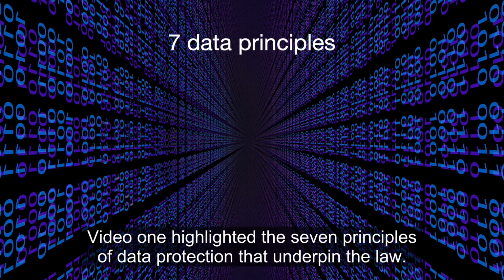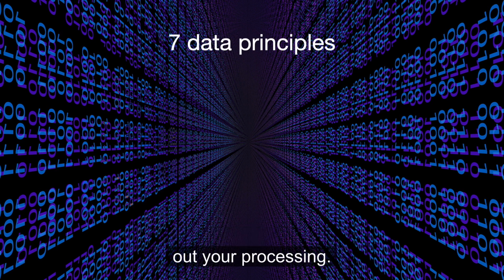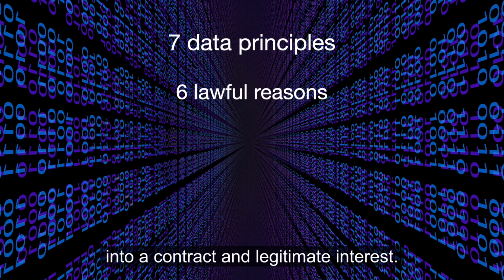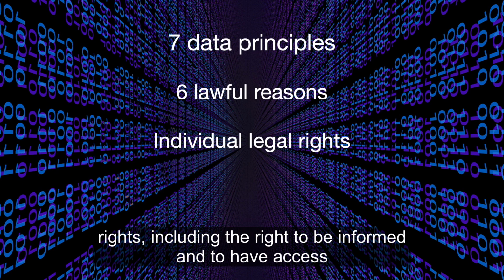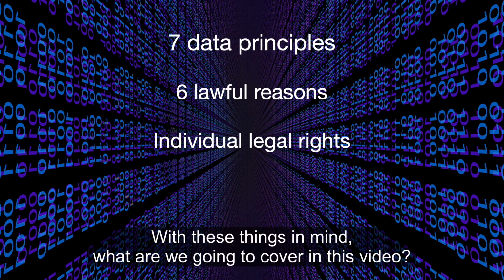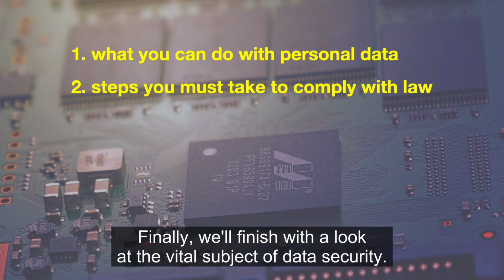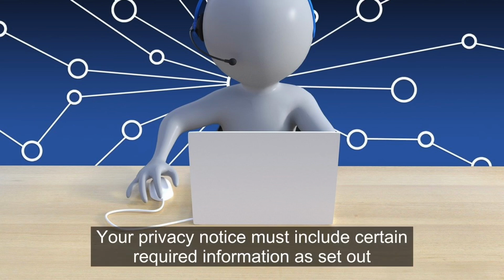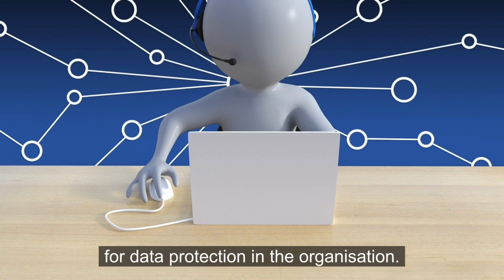Data Protection Part 2: What You Need To Do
Data Protection - video 2 of 3.
This is the second short training video produced by Support Cambridgeshire in a series on data protection. In this one, we'll be looking in particular at the key steps you should take to comply with data protection law.